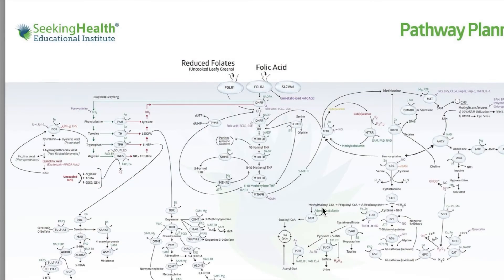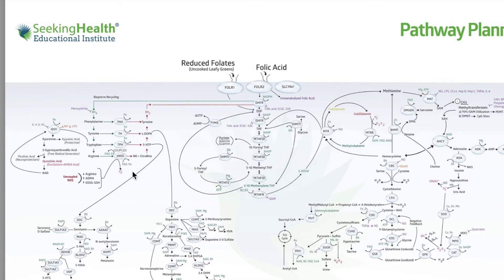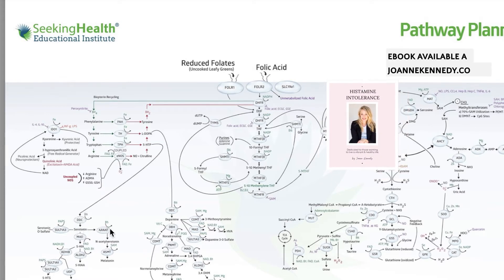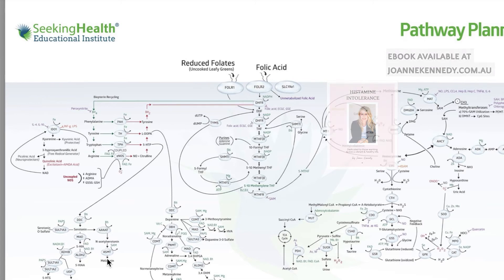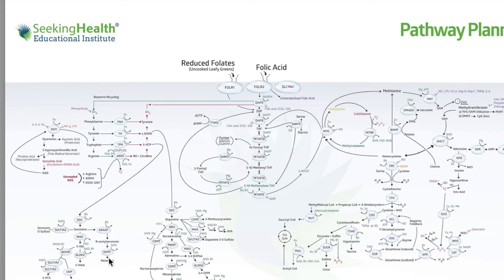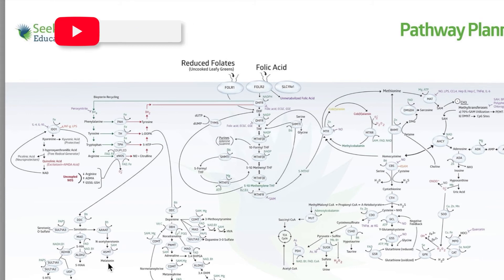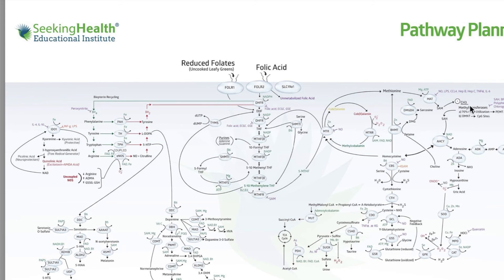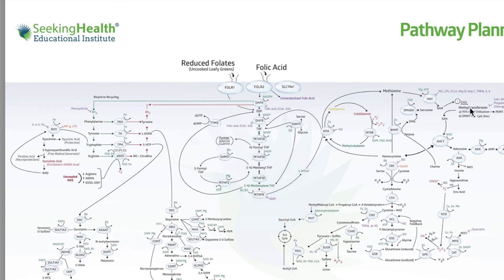Methylation and Sleep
👉The Histamine and Methylation Online Group Coaching Course (For Practitioners & Students)
👉Have a topic suggestion?

In this video, Joanne discusses the role of methylation in melatonin production and histamine breakdown and how issues with methylation can cause sleep issues.

You will learn:
- how melatonin is made from serotonin
- the role of SAMe in the production of melatonin
- how high histamine levels cause insomnia

Reference: Seeking Health Educational Institute, Pathway Planner.